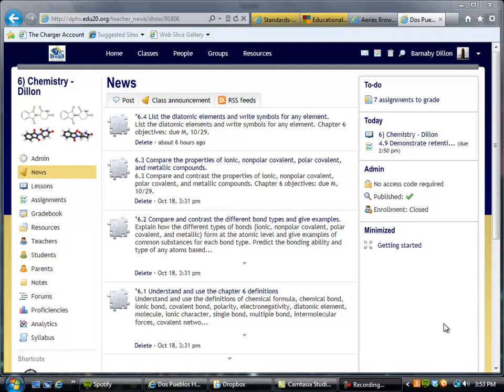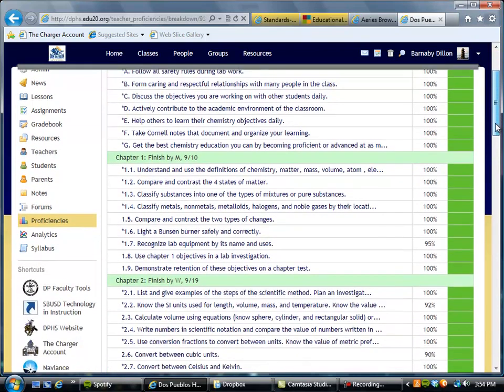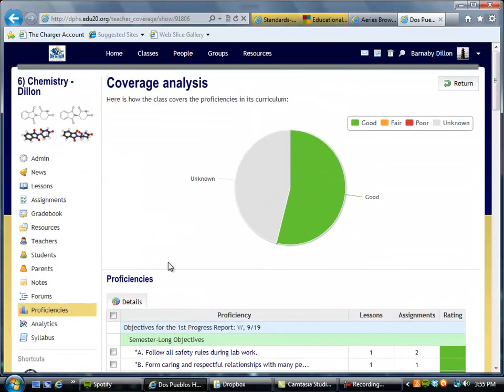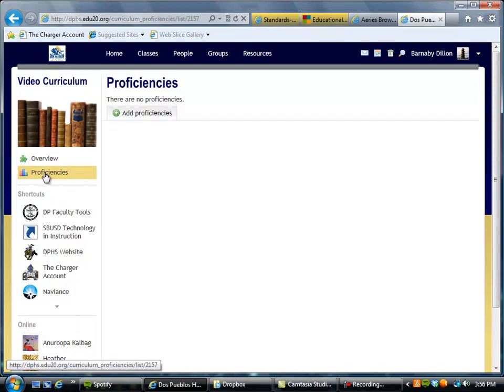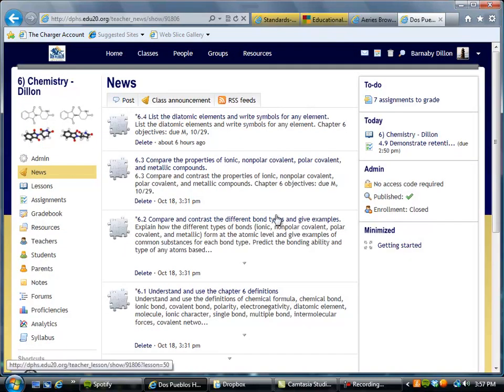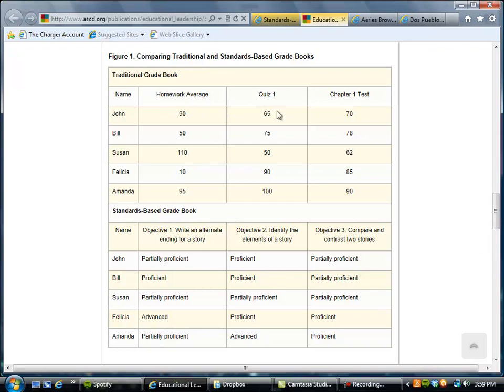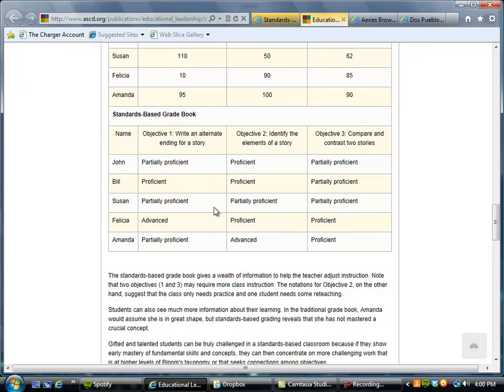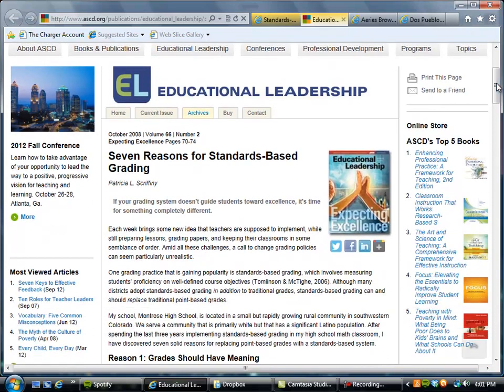EDU 2.0 for Proficiencies or Standards Based Grading